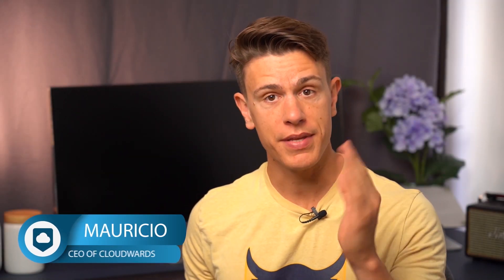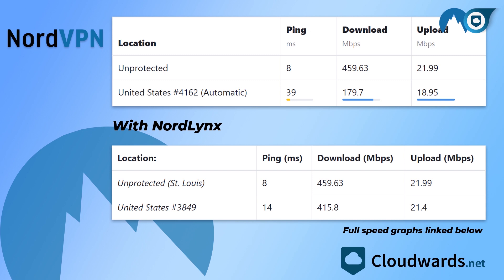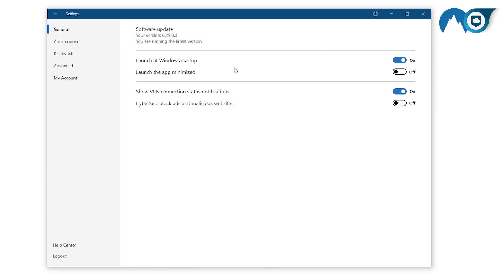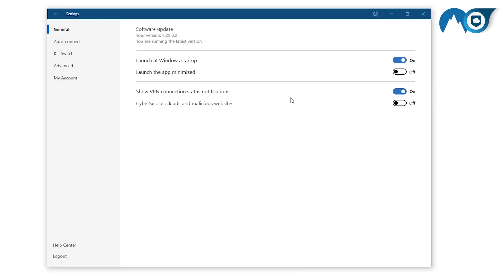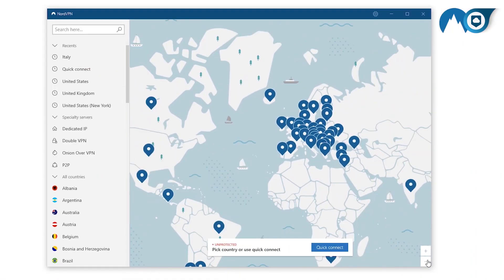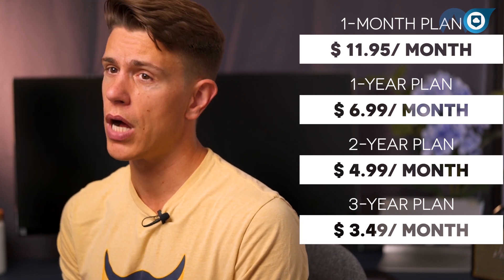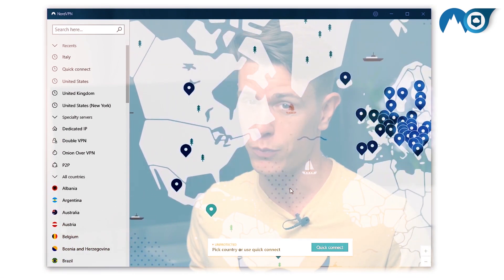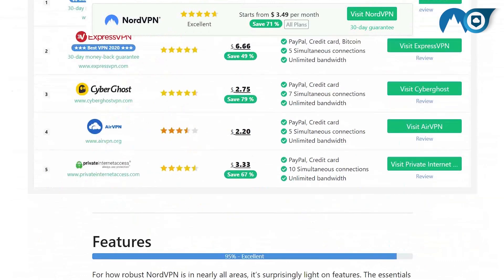NordVPN Review Update: A Post-Breach Analysis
NordVPN has improved in a lot of ways since the last time we’ve reviewed it, offering a new, ultrafast protocol and improved server selection. That said, NordVPN also suffered a data breach since the last time we reviewed it.

0:38 NordVPNs new NordLynx protocol
0:44 Test speed
1:12 WireGuard protocol
1:30 Specialty servers
1:55 CyberSec
2:14 Ease of use
2:35 Price
3:04 Supported platforms
3:43 NordVPN Data breach
4:21 Pros and Cons
5:03 Conclusion